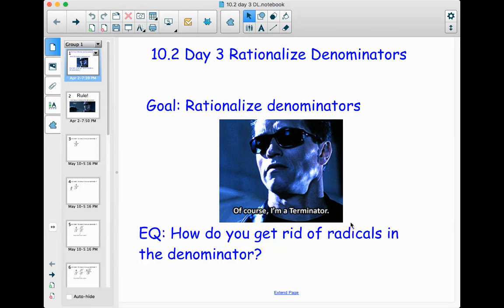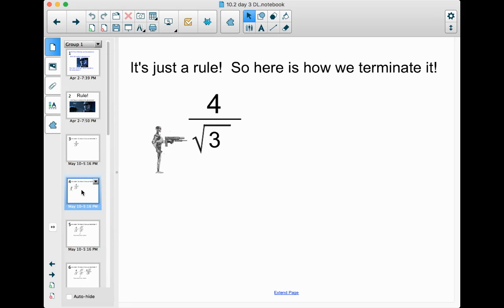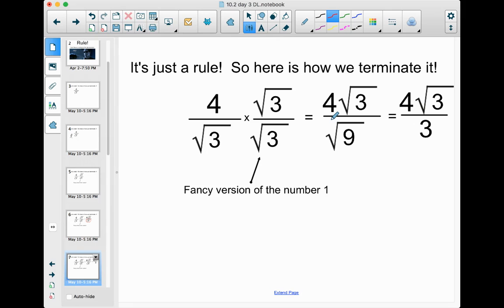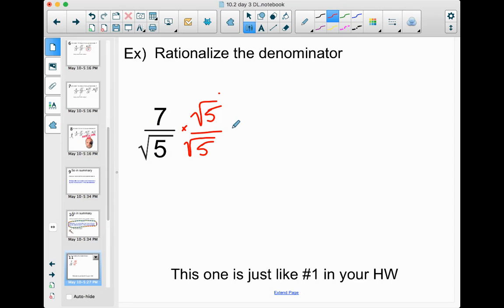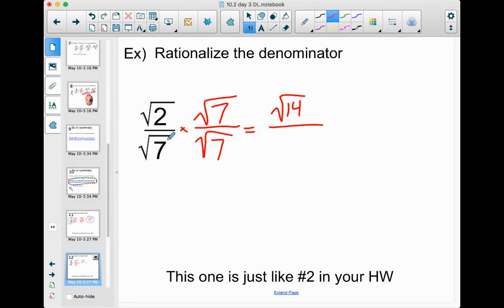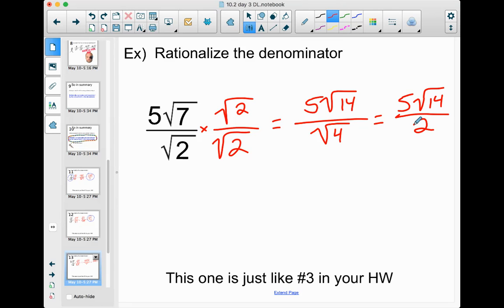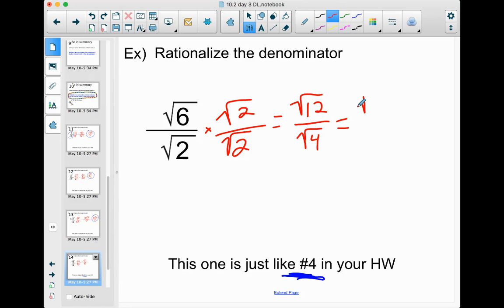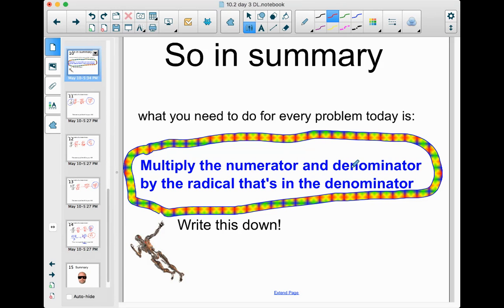10.2 Day 3 Rationalize Den.